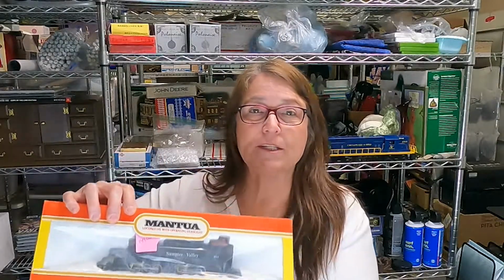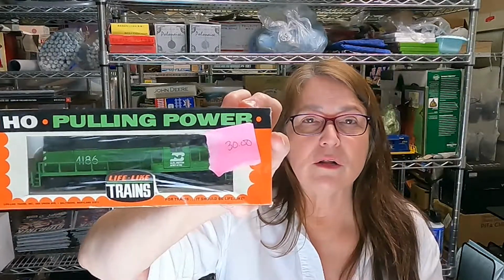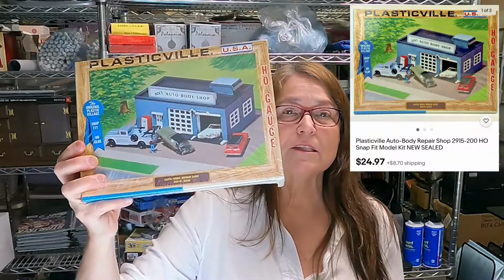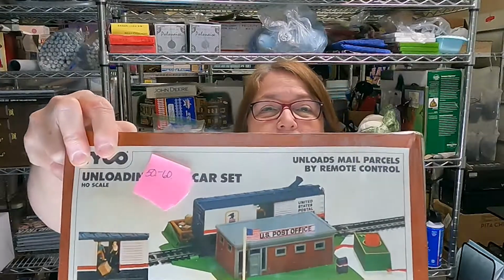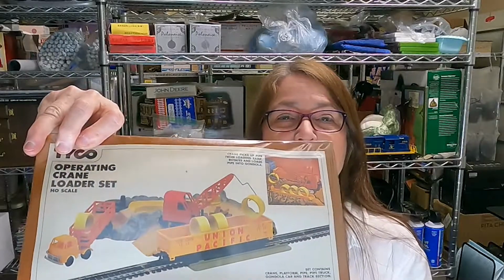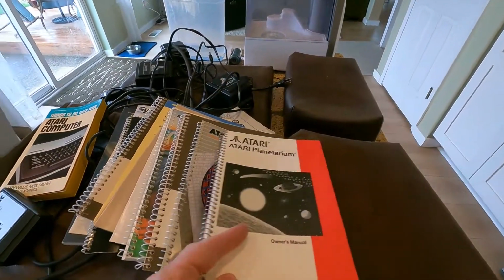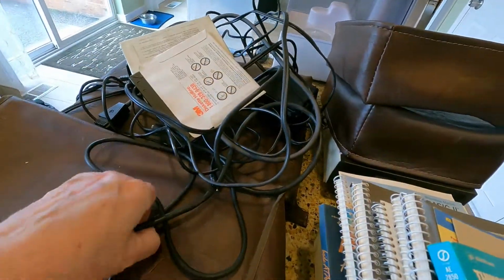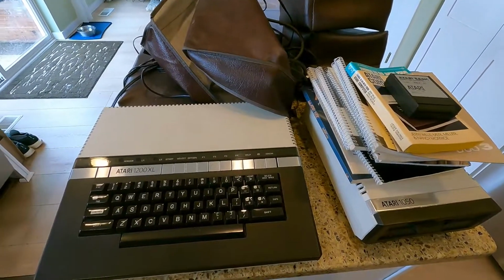Estate Sale Had Me Going Crazy With Trains! Thrift With Me!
Hello, my name is Teri! Today, I’m going to show you some of the awesome items I found recently. Watch to learn what items I keep an eye out for as a reseller on eBay.

Please share any ideas you have for what you want to see in future videos in the comments below!